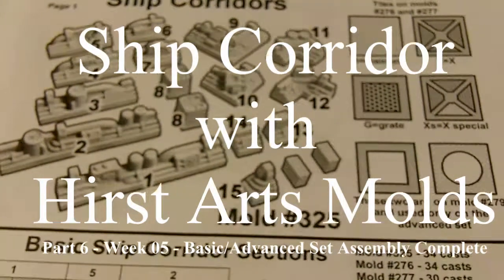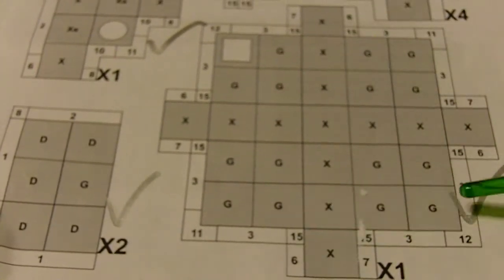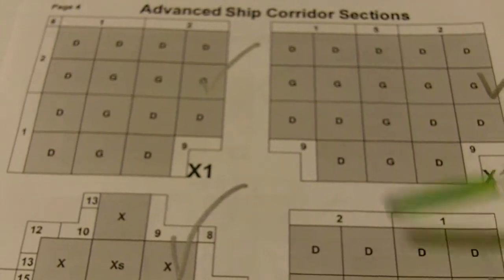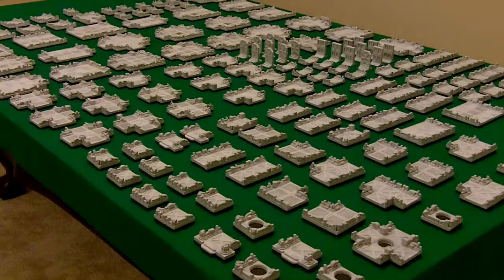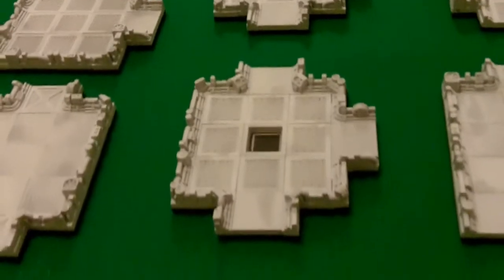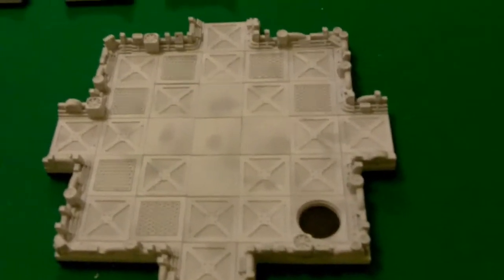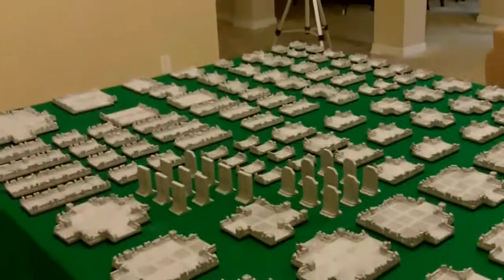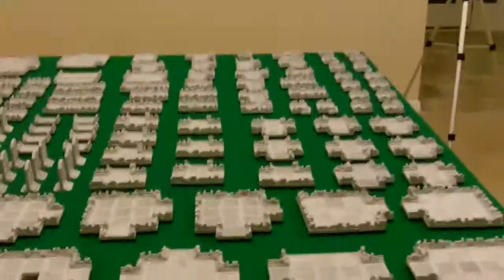Ship Corridor with Hirst Arts Molds -Part 6 -Week 05- Basic/Advanced Assembly Complete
In the first 4 minutes we talk about the last week and review the plans.  Then we show the assembled 127 piece set over the last 6 minutes.